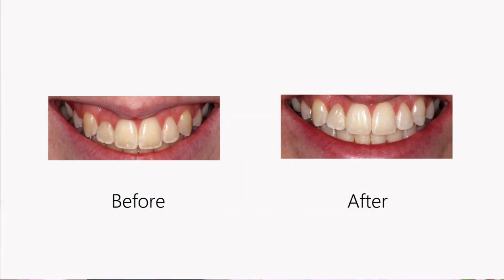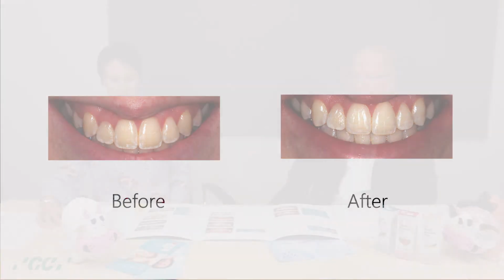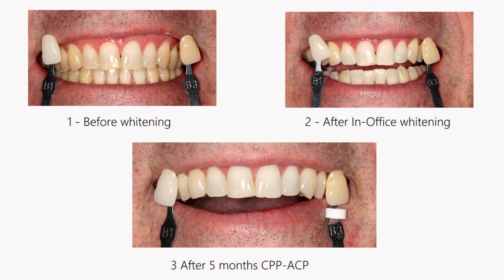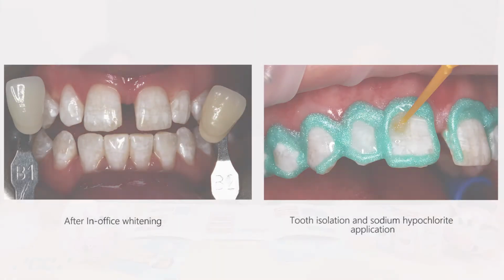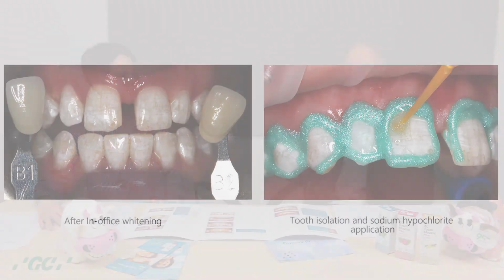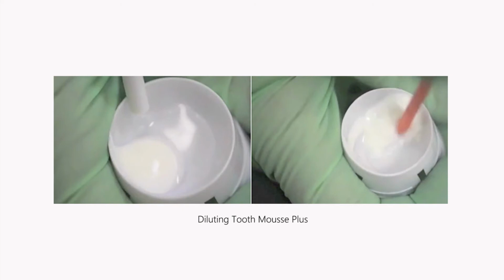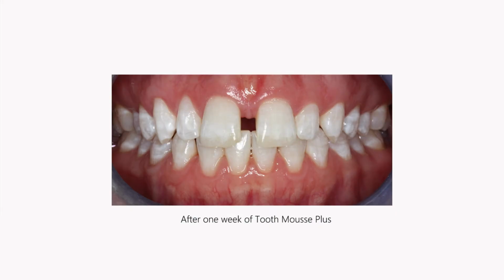Dr Andrew Brostek talking about Tooth Lightening